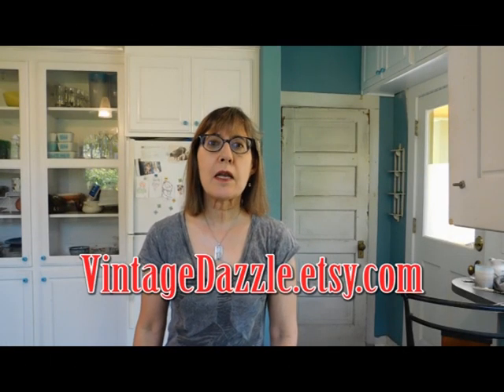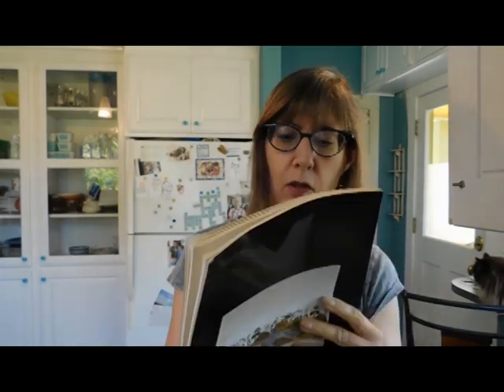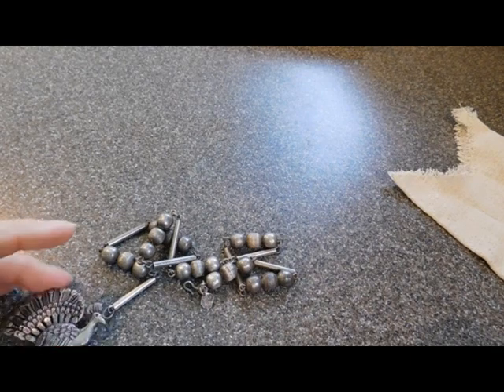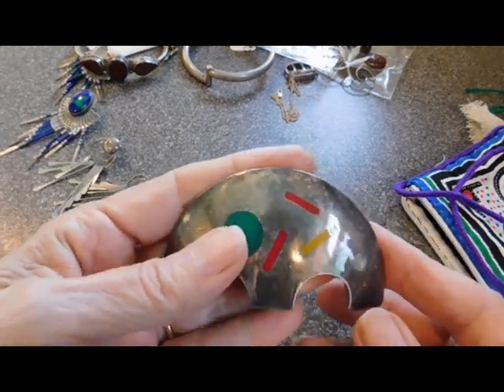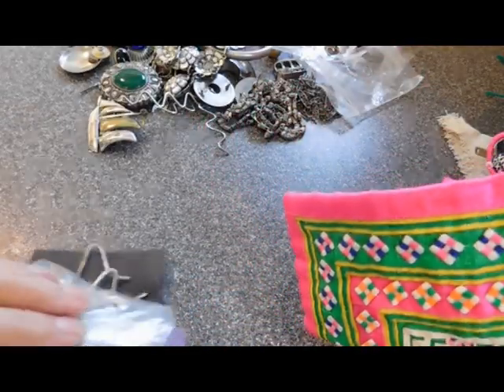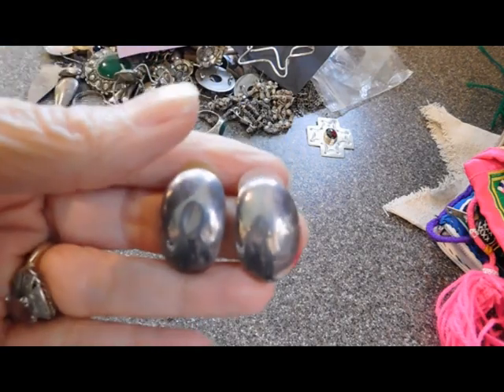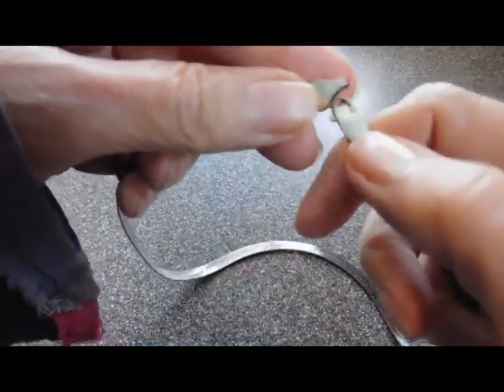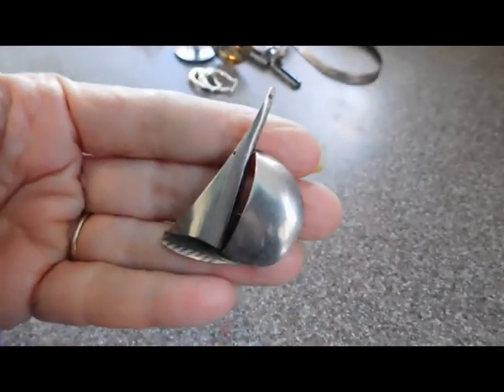Vintage Haul #290: A Few Textiles and LOADS of SILVER! Mystery Box Unboxing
Another wonderful mystery box from my sister-in-law, Amelia. I wasn't expecting for there to be SO MUCH silver jewelry! It's a LONG video so grab a cup of your favorite beverage and discover what's inside right along with me.

Most of these items are or will be for sale soon in my Etsy shop, or in my craft shop,